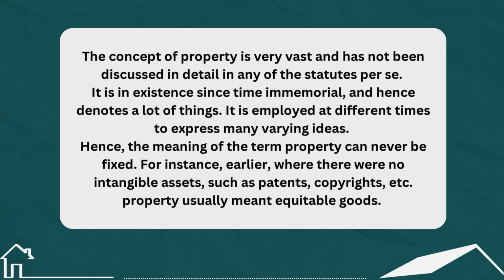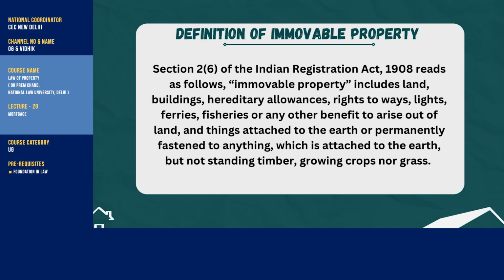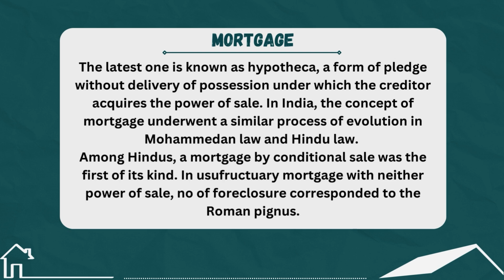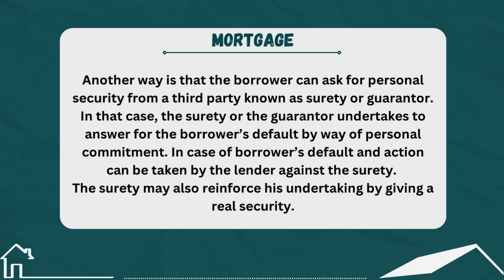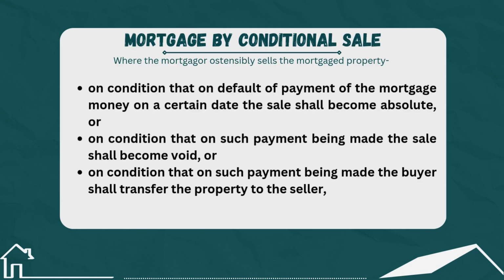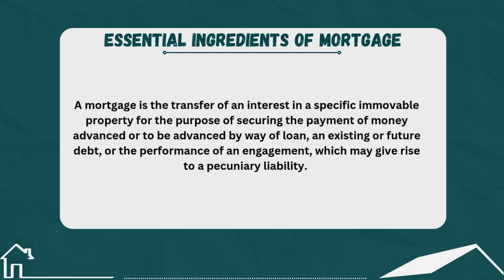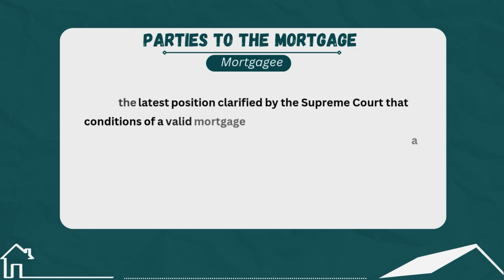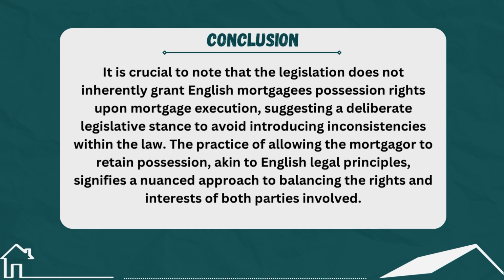SP06 LoP L20 Mortgage 0096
Subject : Law
Course Name :LoP-L20-Mortgage